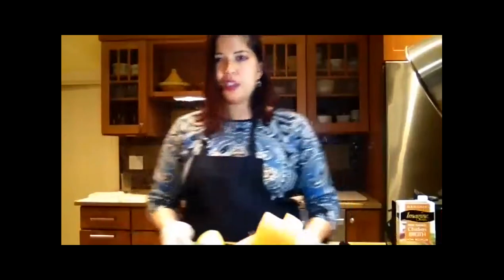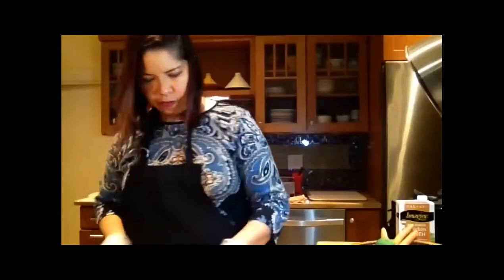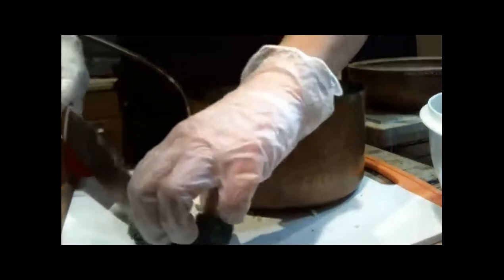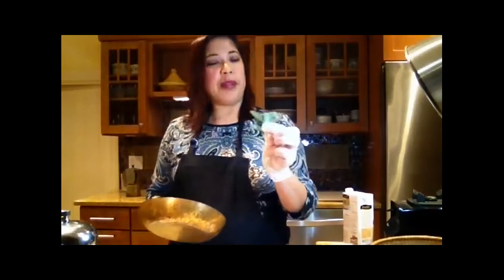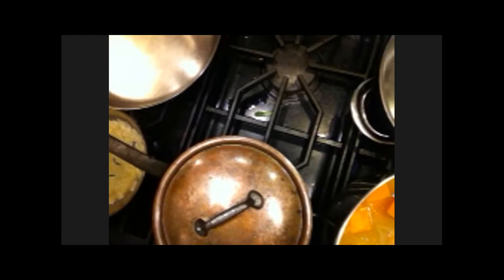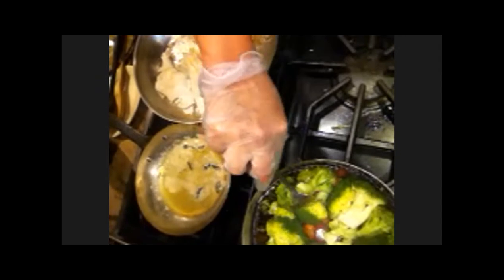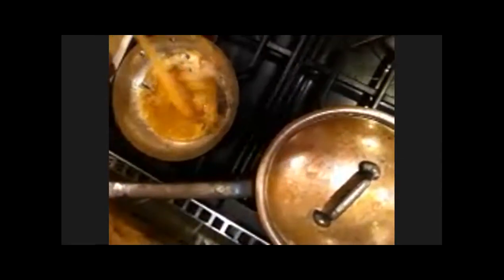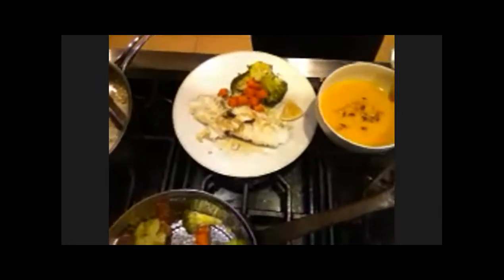Sage Butter Cod, Butternut Squash Soup and Steamed Vegetables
Marlene shows us how create simple cod dish flavored with sage browned butter. As a starter, try this easy, creamy, pureed butternut squash soup. Pair these off with steamed vegetables.